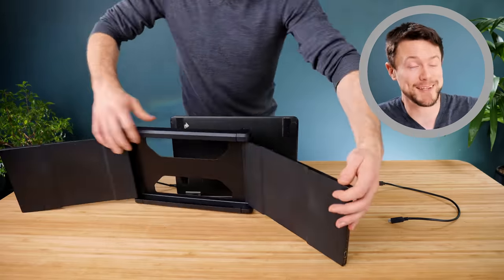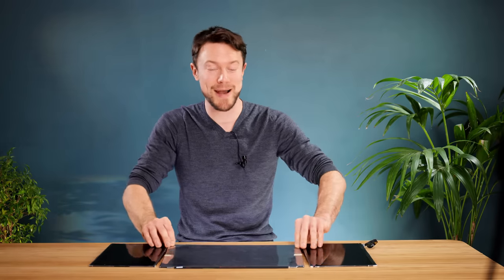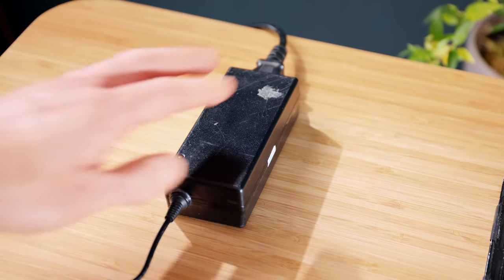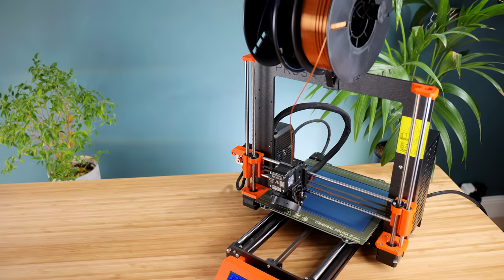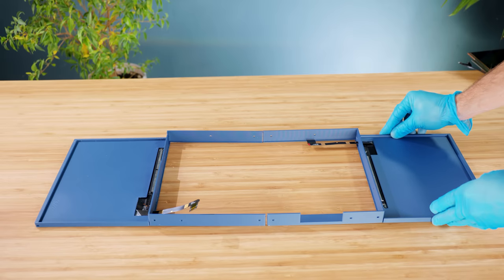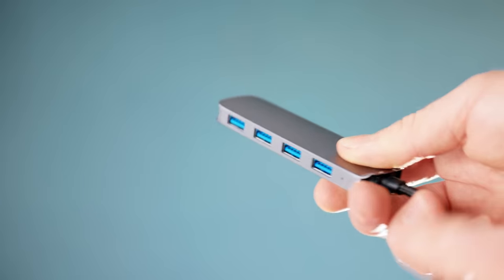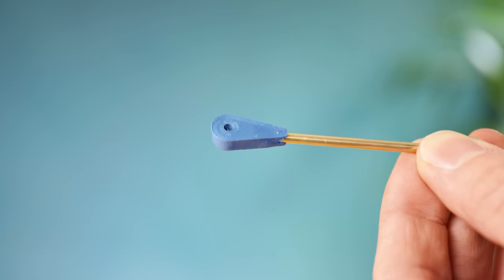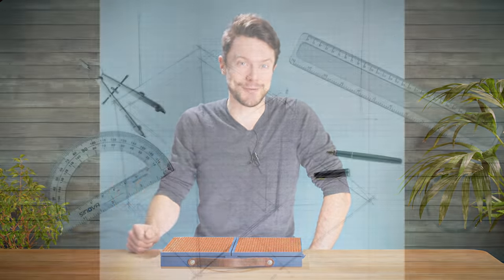Triple-Screen Laptop DONE RIGHT!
Time to make a triple-screen laptop! AD: Want to try Huel? it’s SUPER tasty!